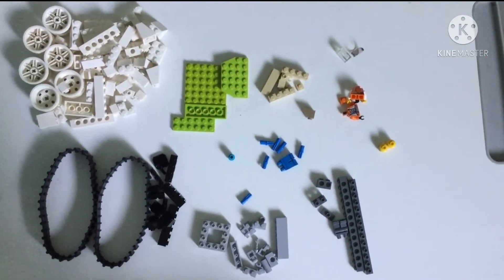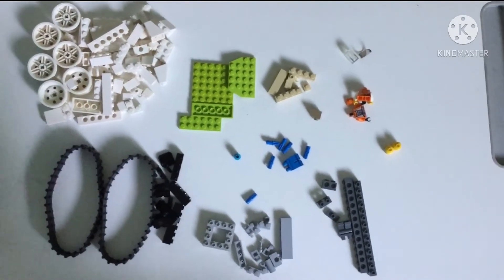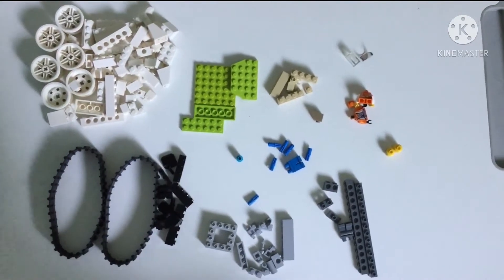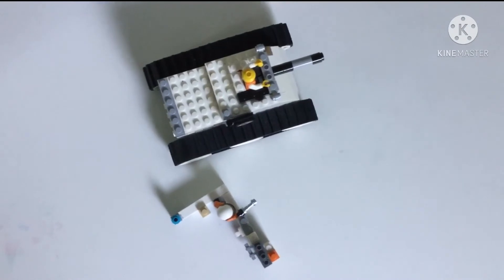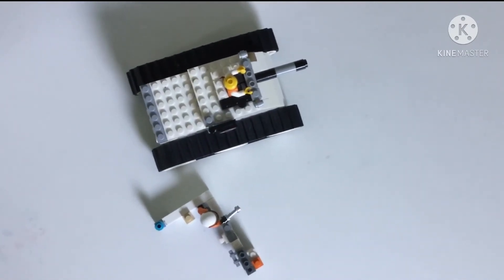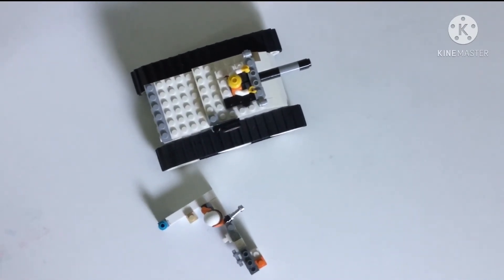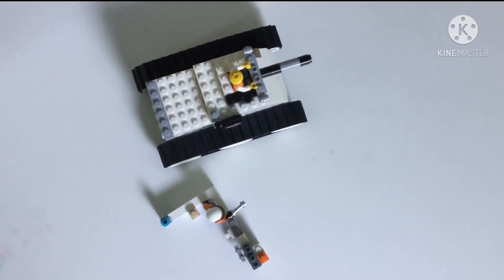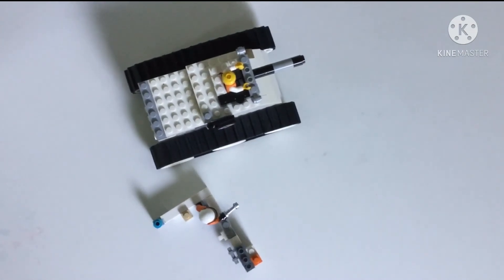How to create a France Tank lego/ cách xếp xe tăng lego